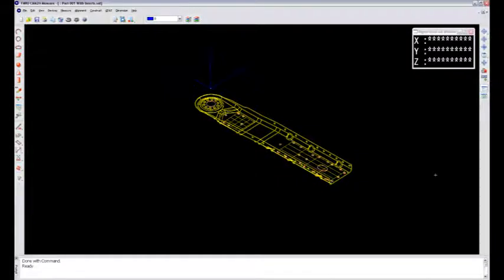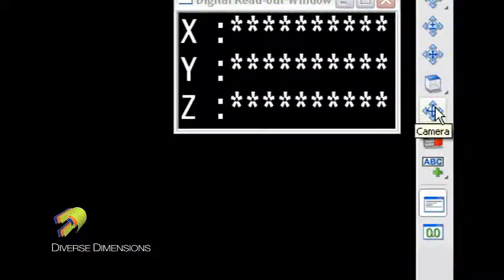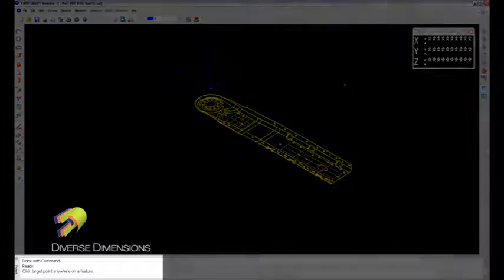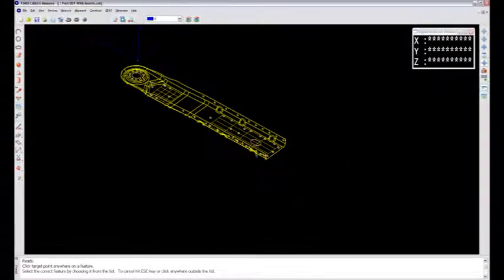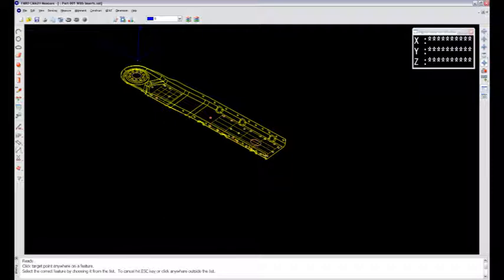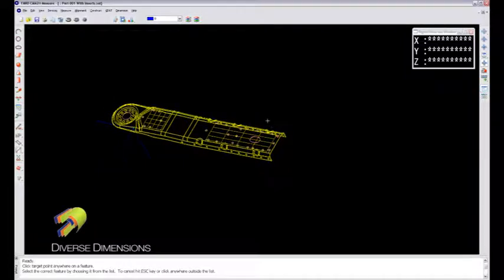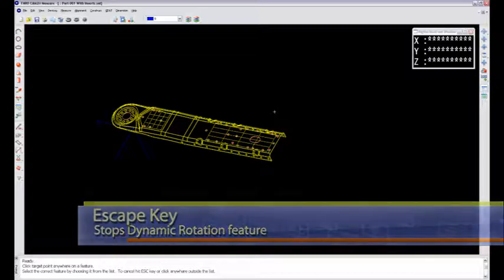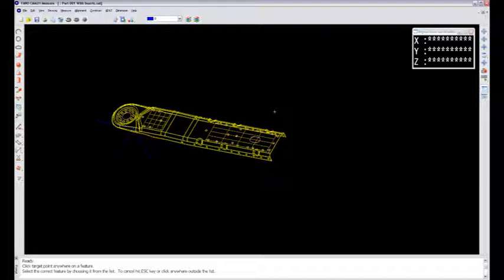Faro Arm CAM2 Training: Dynamic Rotate (4.0 Only)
This CAM2 Measure training video will explain how to rotate around a part using the camera icon. This is useful for allowing a better view on a part.